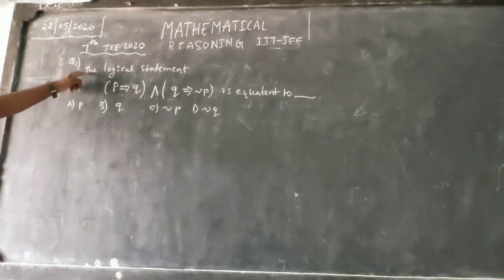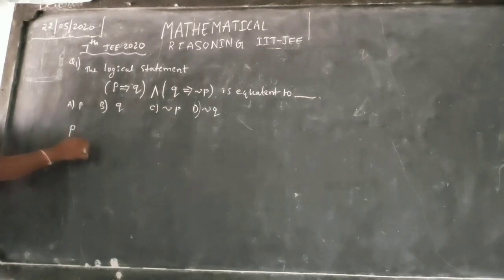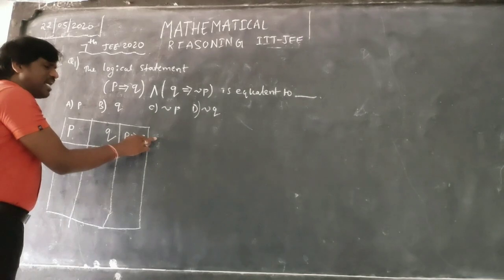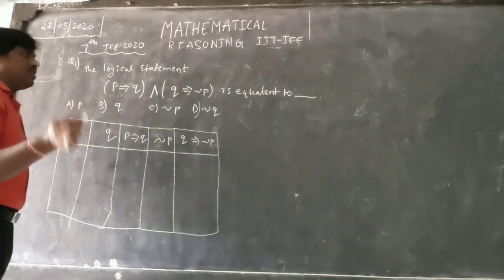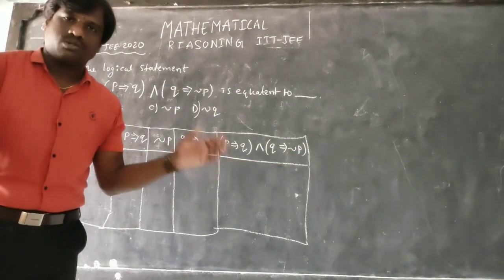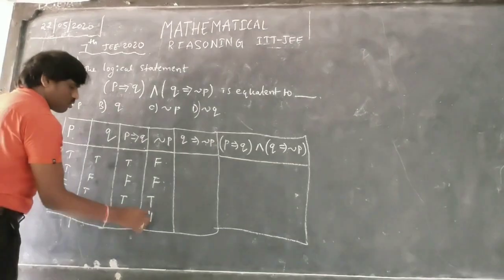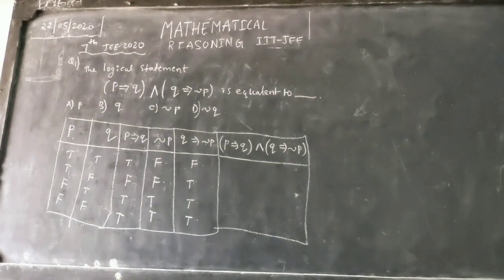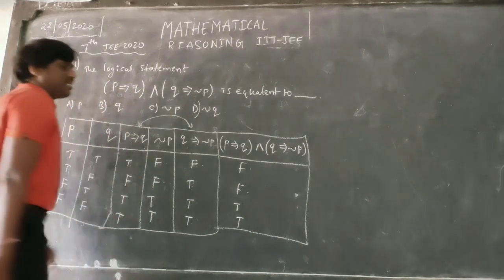MATHEMATICAL REASONING IIT JEE MAIN 7 th jan 2020